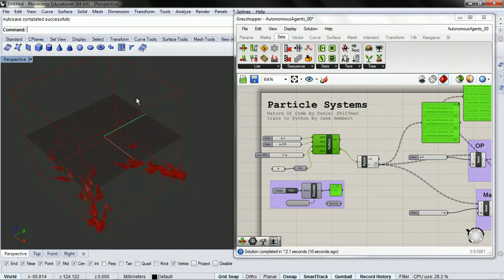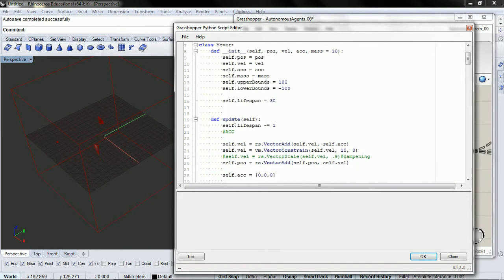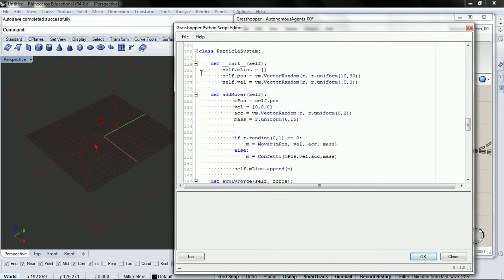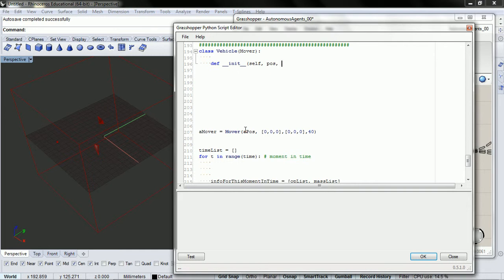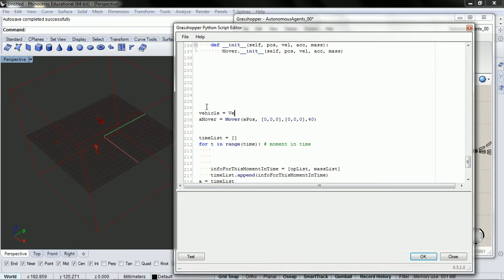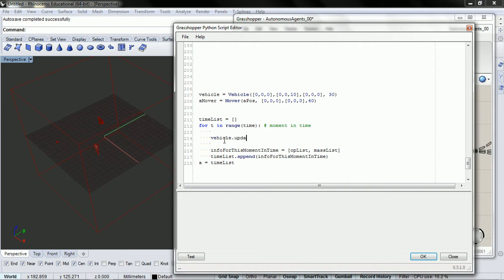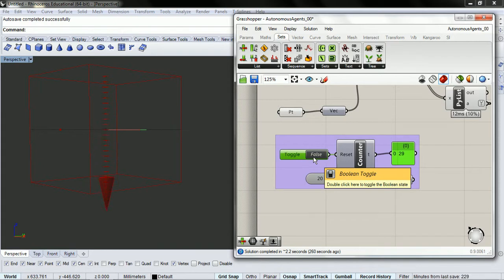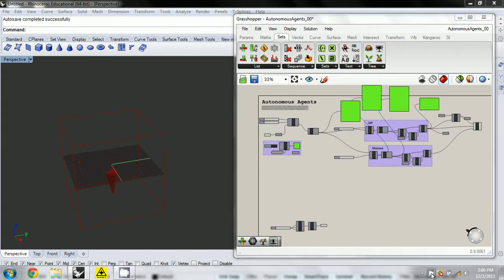NOC6 Autonomous Agents: 01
Autonomous Agents
Based on work by Craig Reynolds.
This series is based on he book "Nature of Code" by Daniel Shiffman.  Translated into python in the grasshopper environment in rhinoceros 3d.